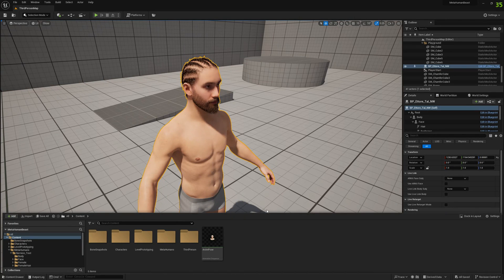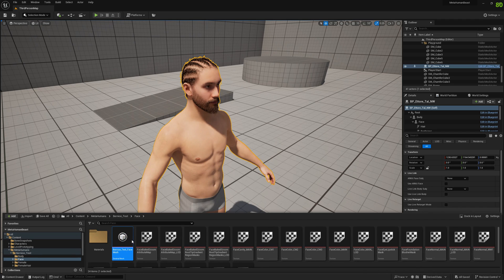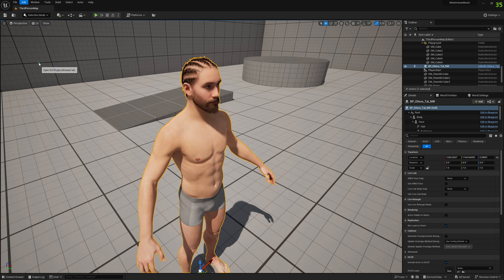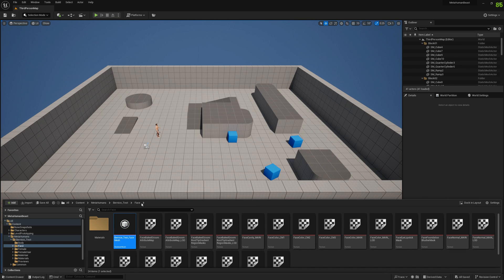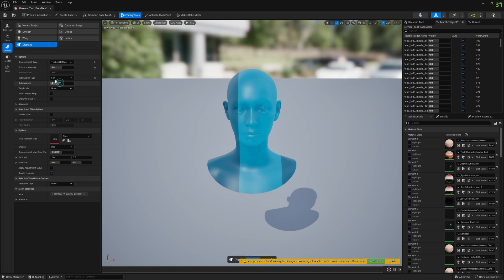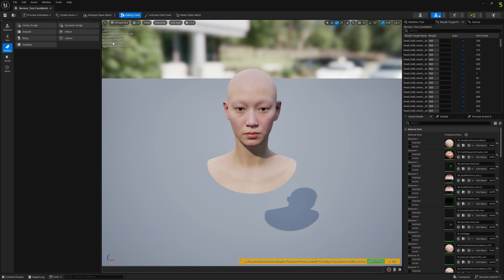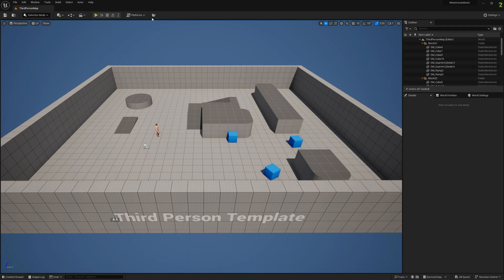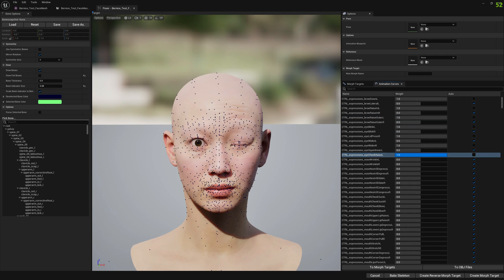Subdivide Meta Humans in Unreal Engine (No Maya)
Quick tutorial that demonstrates how to subdivide Meta Humans in Unreal Engine.
This method was discovered by @PixelUrge